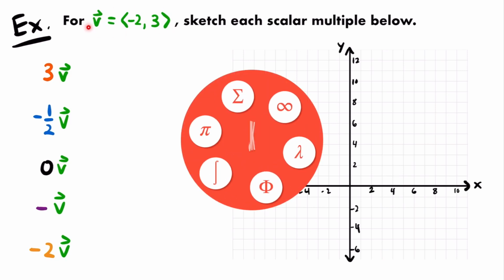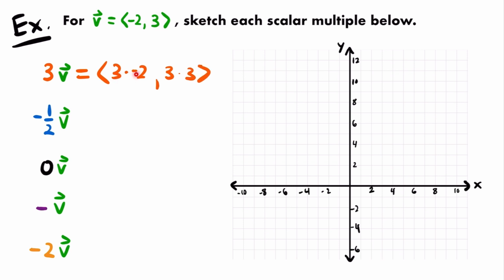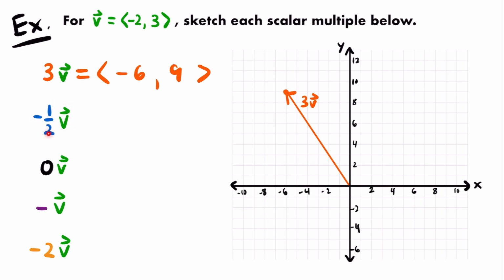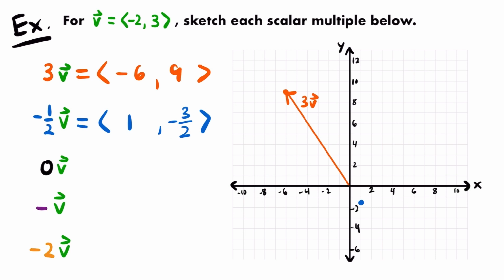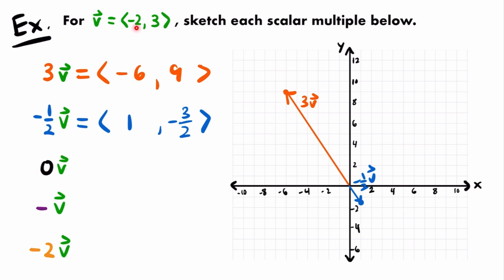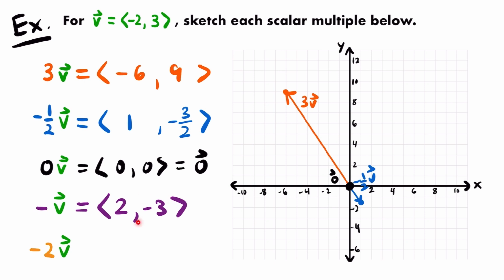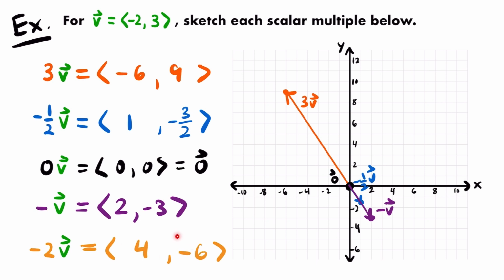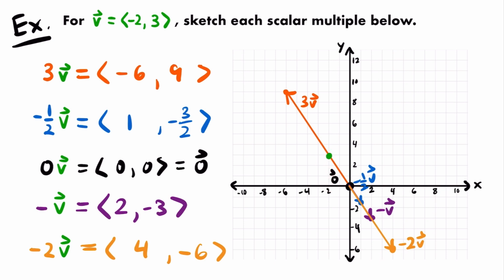How to Graph Scalar Multiples of Vectors (Calculus 3)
How to Find and Graph Scalar Multiples of Vectors